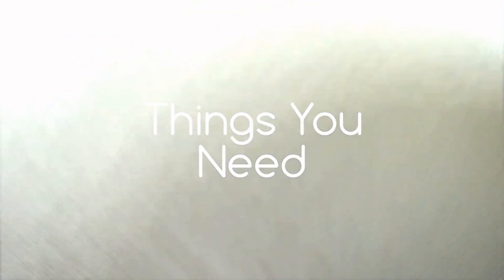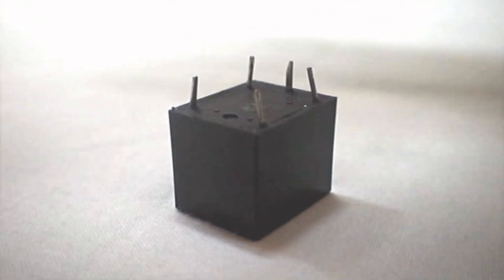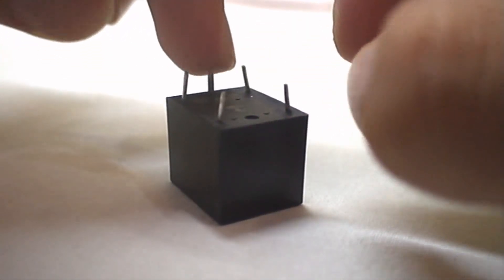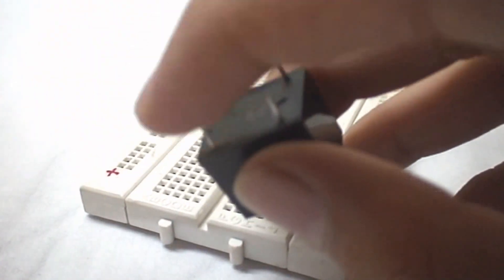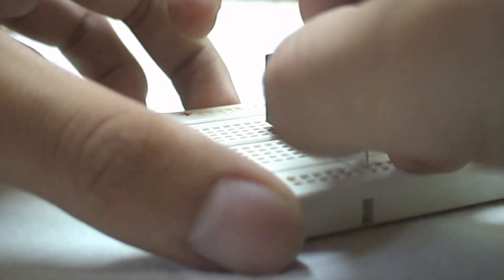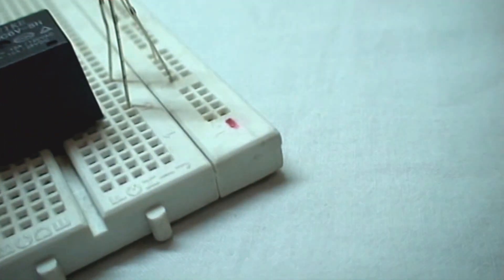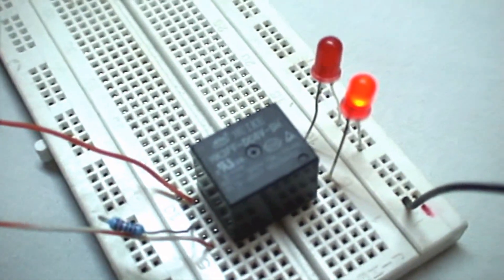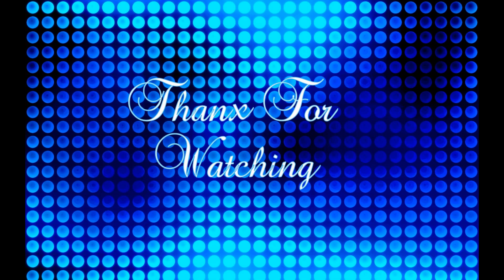How To Make A Simple Relay Circuit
This Video Show You "How To Make A Simple Circuit Using A Relay"
It Will Also Tell You "What Is A Relay? & What Is It Used For?"
The Things You Need Are:
*6V Relay
*10K Ohm Resistor
*LED (Light Emitting Diode) (x2)
*9V Battery
*9V Battery Clip
*6V Power Supply (If you don't have one, you can use another 9V Battery along with a 7806 Regulator)
*Switch (Single Pole Single Throw)